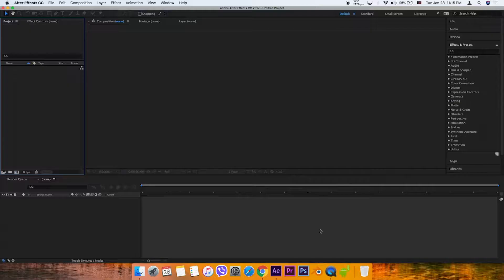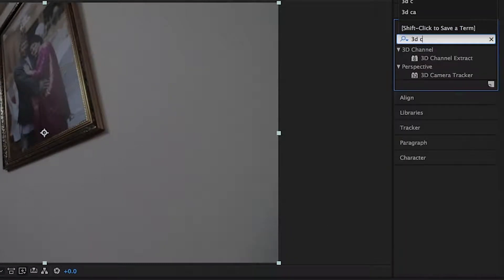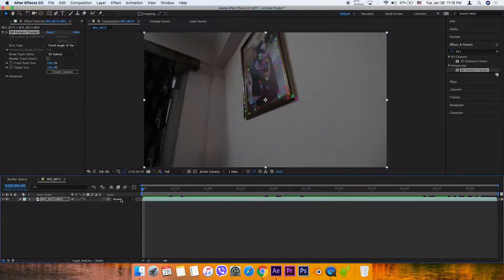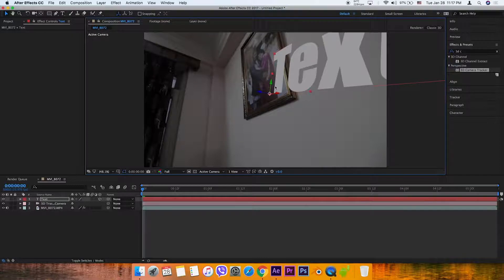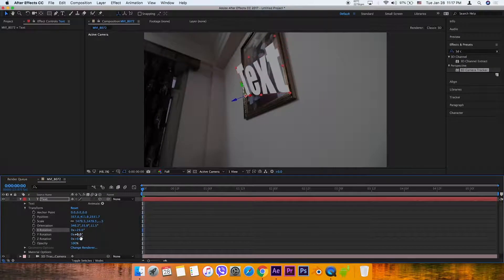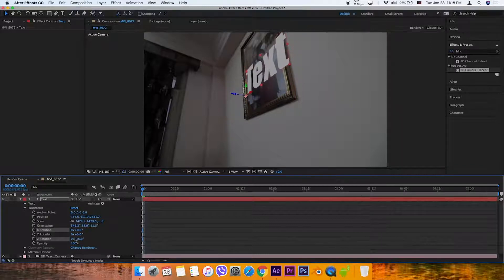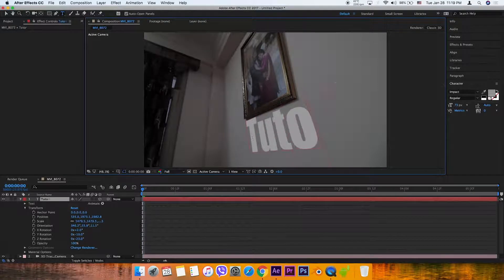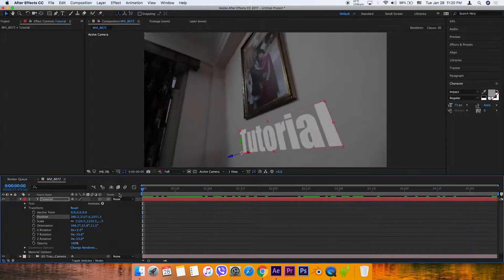3D TEXT in After Effects (Nepali)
(Sorry for low energy, recorded it at around 11pm so had to keep it down.)
Add simple but effective 3D texts in your videos using Adobe After Effects CC. The smoother the footage, the better the tracking.